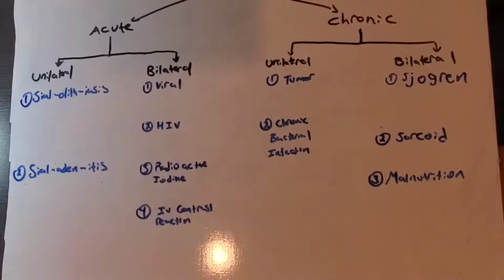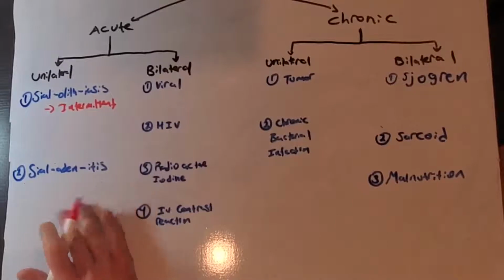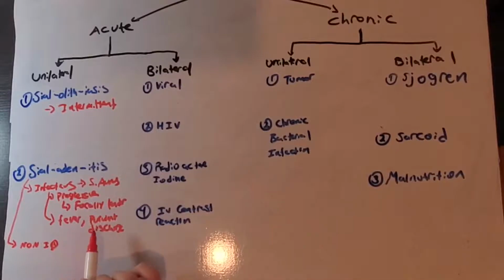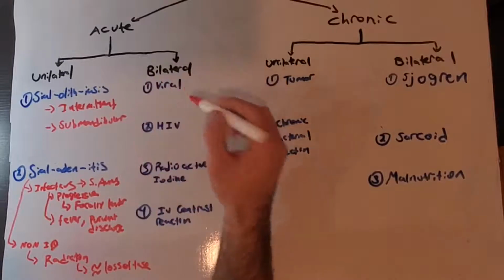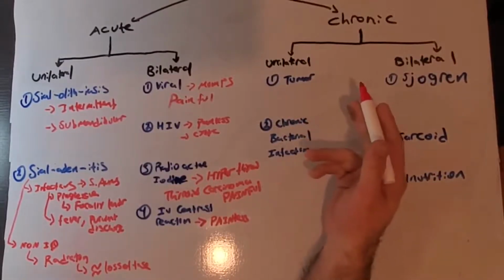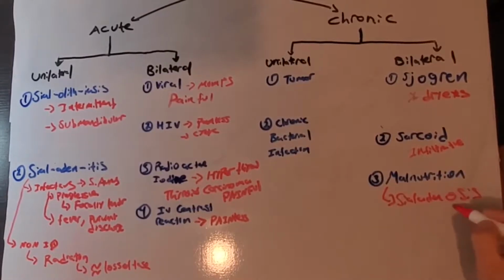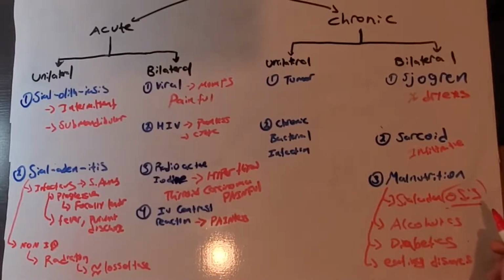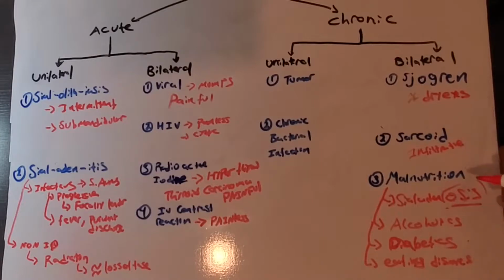Salivary gland swelling differentials